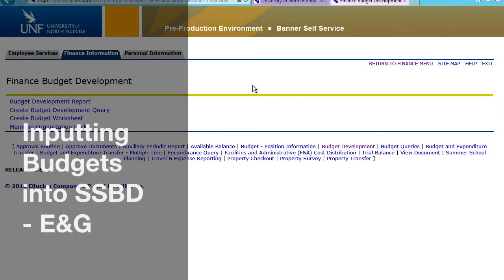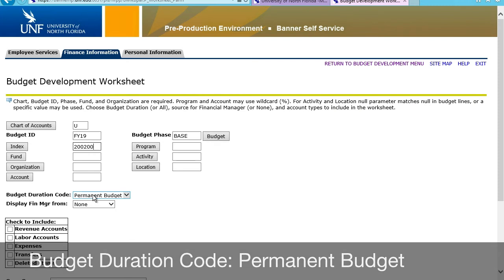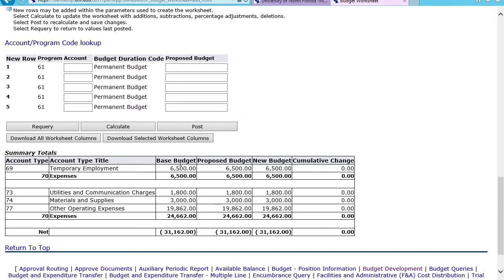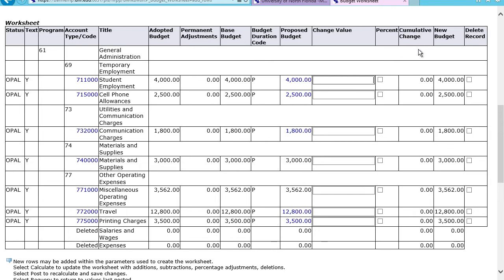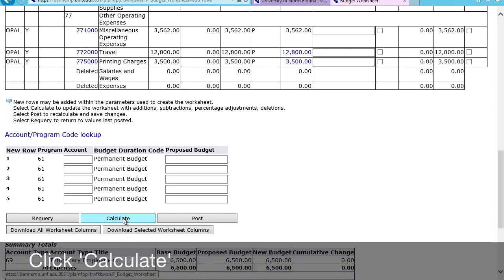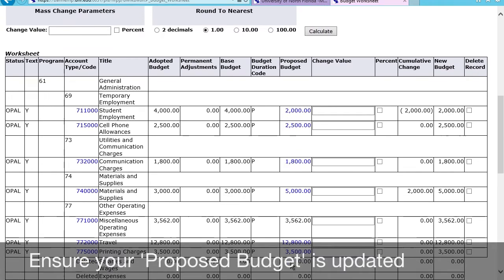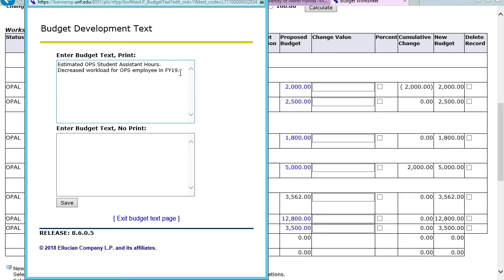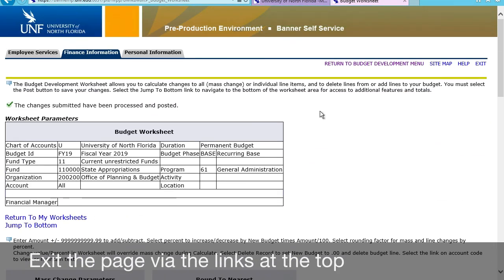UNF Budget Development - Inputting Budgets (E&G)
This video shows how to input and change your budget proposal for the next fiscal year during Budget Development Season. This corresponds with Chapter Four in the Self Service Budget Development Manual.